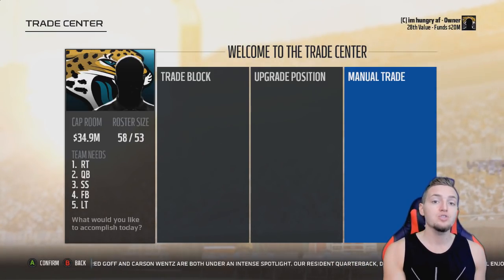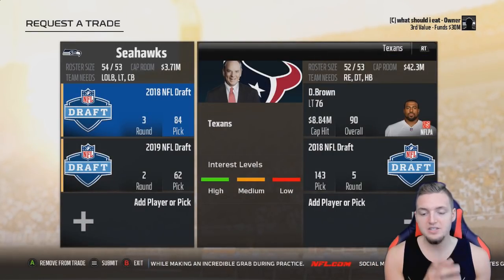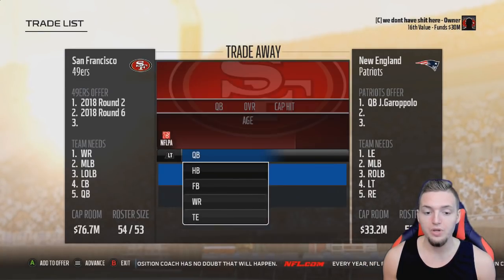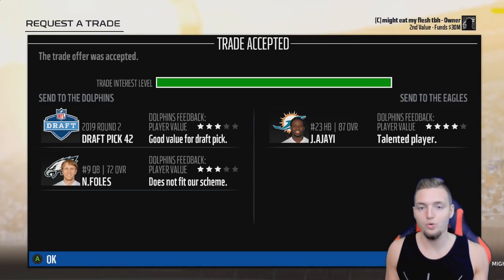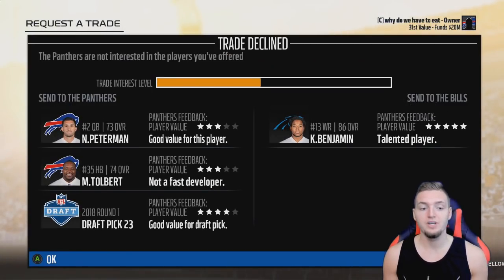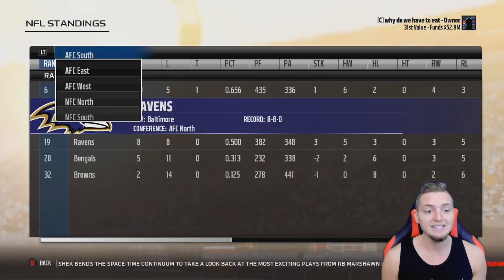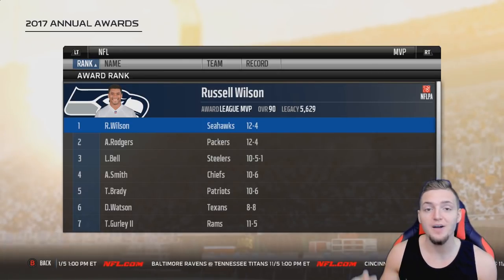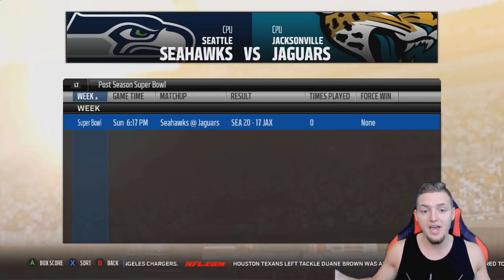ATTEMPTING THE NFL TRADE DEADLINE DEALS IN MADDEN 18!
In this Madden 18 CFM video video, I attempt trades that happened during the NFL trade deadline in Madden 18 connected franchise! Let's smash 2000 likes!

Jay Ajayi traded to the Eagles for 4th round draft pick from Dolphins
Kelvin Benjamin traded to Bills for 3rd and 7th round draft pick from Panthers
Jimmy Garoppolo traded to the 49ers from the Patriots for 2nd round draft pick